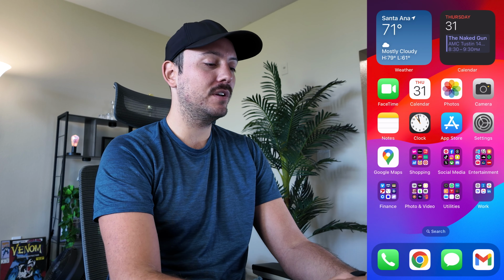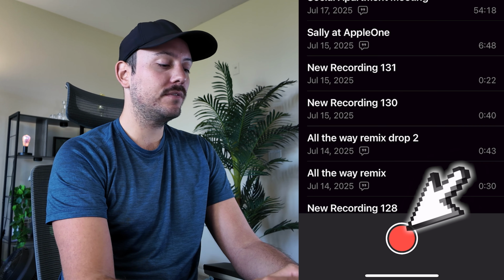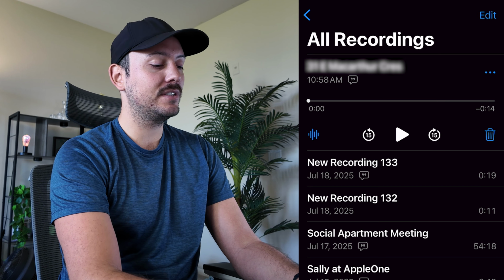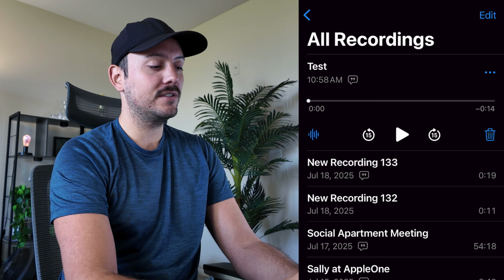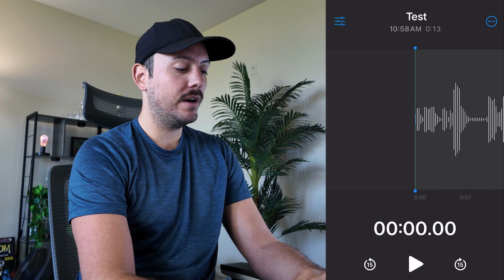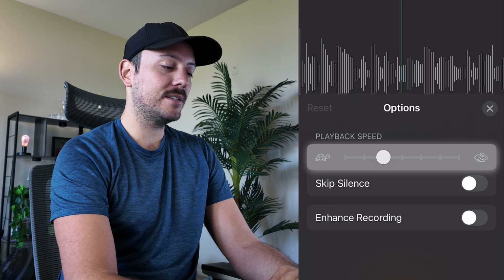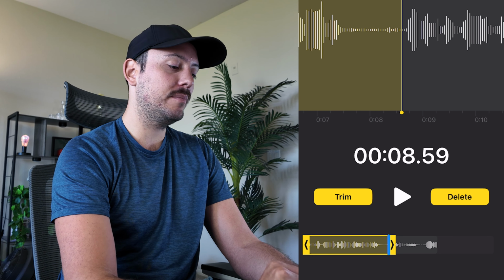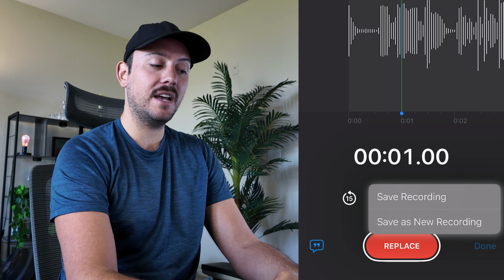How to Record Voice Memos on iPhone | Step-by-Step Voice Recording Tutorial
In this video, I’ll go over how to record voice memos on iPhone using the built-in Voice Memos app. You’ll see how to start a new recording, pause or stop when you’re done, and rename your audio file for easy access. This quick guide walks through the steps to record, save, and manage your files directly from your iPhone. It’s a simple and clear way to learn how to record audio, notes, or reminders anytime you need.

Be sure to watch this video all the way as I cover how to trim recordings, use the adjust options, and organize your saved files. You’ll also learn how to make new recordings and edit sound clips for better clarity. Each step helps you get comfortable using the Voice Memos app for school, work, or creative projects. By the end, you’ll know how to record and edit your voice memos with ease.

Recording voice memos on iPhone makes capturing sound quick and convenient. The Voice Memos app lets you edit, trim, rename, and share your recordings in seconds. It’s perfect for recording lectures, meetings, ideas, or personal notes with clear audio. This video shows how mastering the Voice Memos app can make your iPhone a powerful audio recording tool.

– Brett

Timeline:
0:00 - Introduction
0:12 - Opening Voice Memos App
0:21 - Tapping Record Button to Start Recording
0:29 - Pressing Record Button Again to Save Recording
0:36 - Renaming the File Title
0:46 - Tapping Blue Record Icon for New Recording
0:53 - Trimming the Recording to Edit
0:57 - Tapping Adjust Icon for More Options
1:17 - Applying Changes and Saving Recording